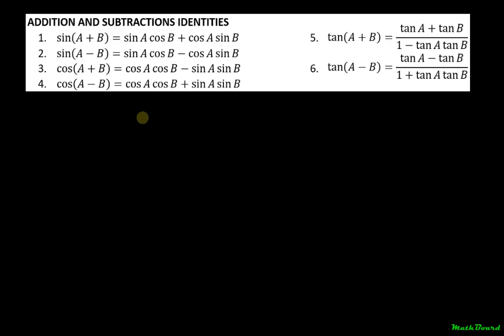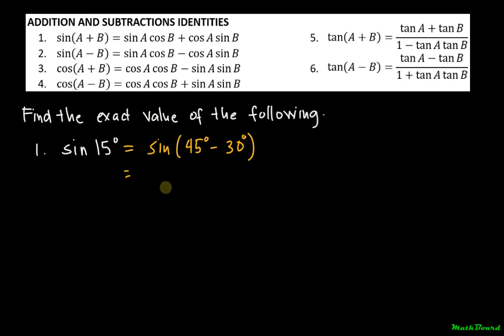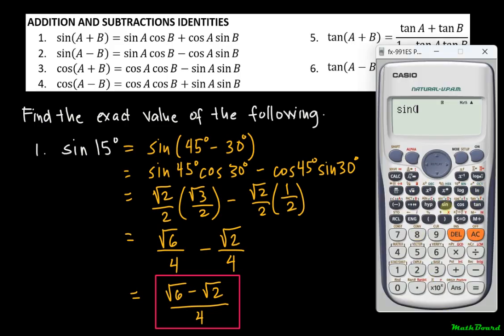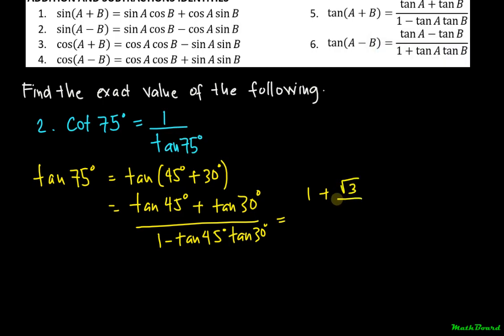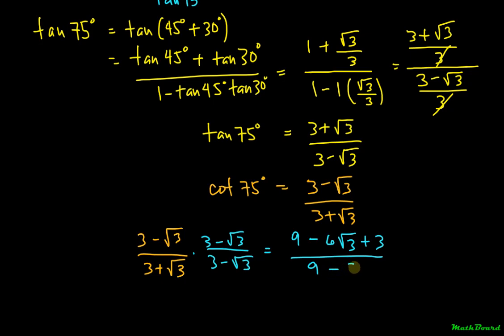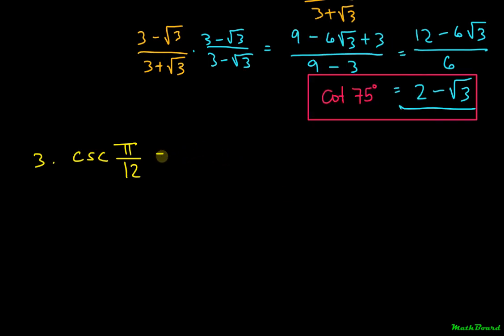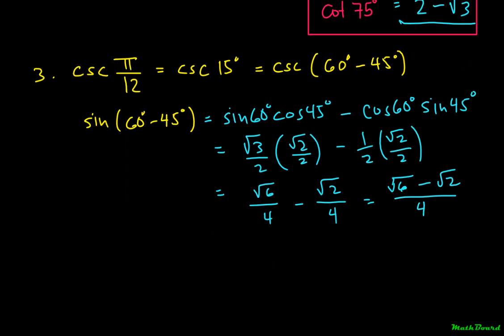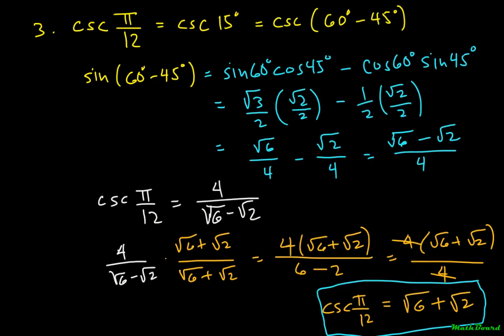[TRIGONOMETRY] Addition and Subtraction Identities (Part 1)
This video talks about the addition and subtraction trigonometric identities. Specifically, it discusses how to find the exact values of the functions of given angles.